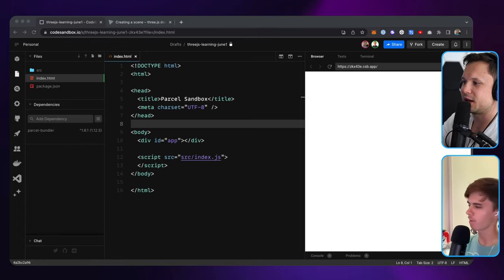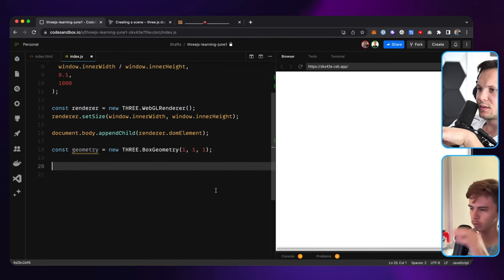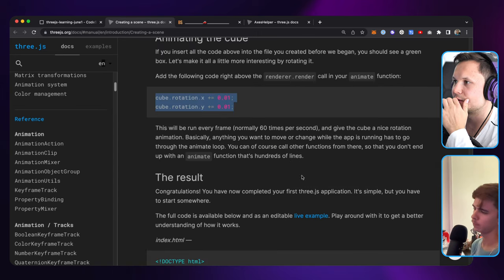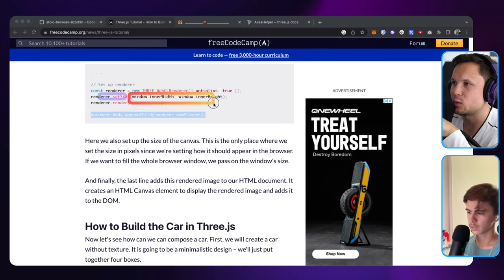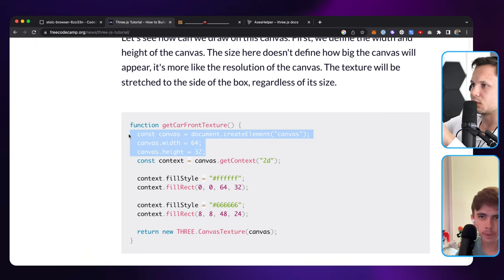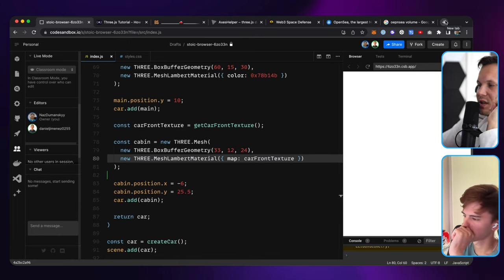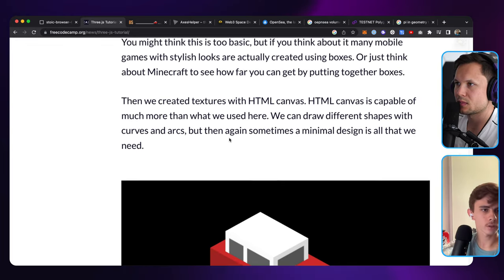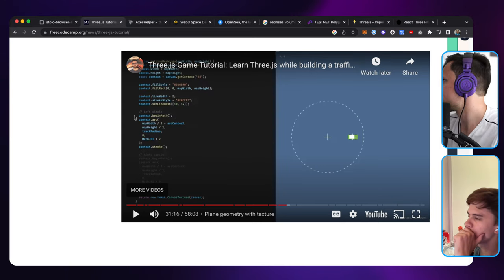Building 3D Objects with ThreeJS - Code With Me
Anyways! Enjoy!